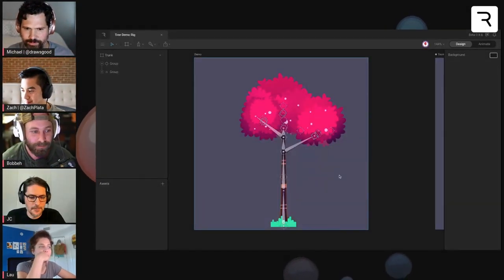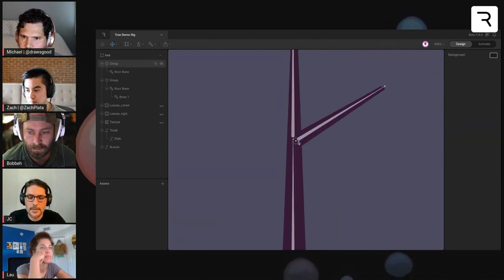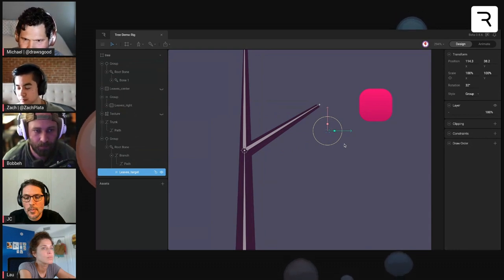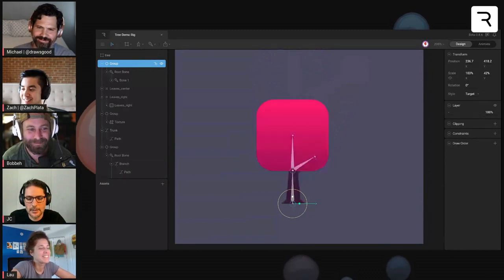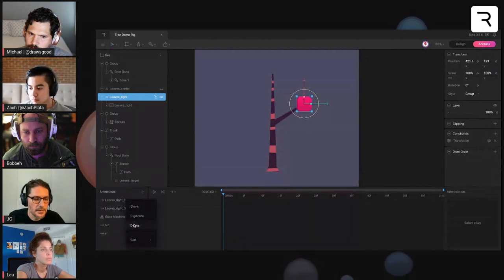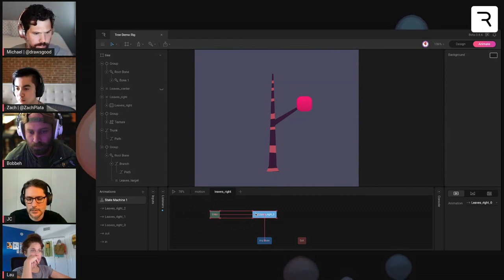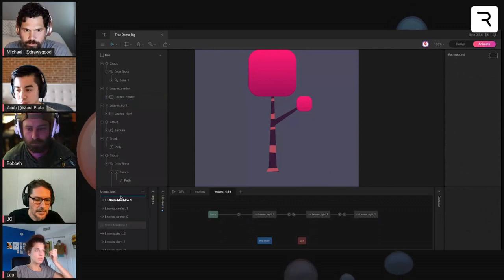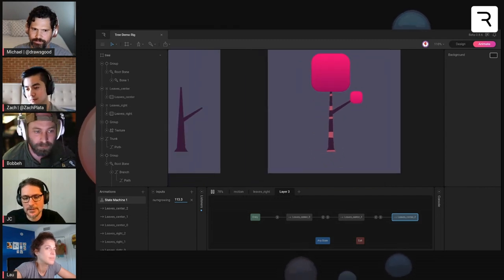Use a combination of constraints to build a growing tree.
JC reveals the process behind the growing tree animation. He shows us everything, including the rig, animations, and state machine.

Join us for our Tuesday livestreams, Wednesday working sessions, and Thursday workshops, all here on Youtube!